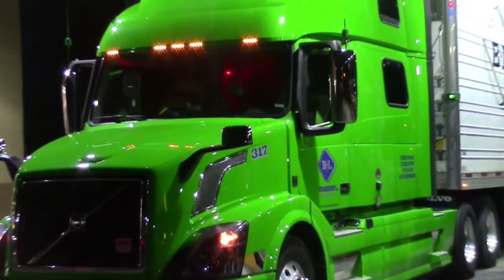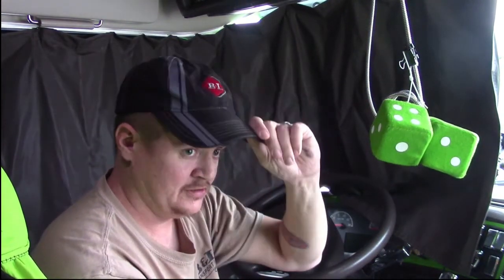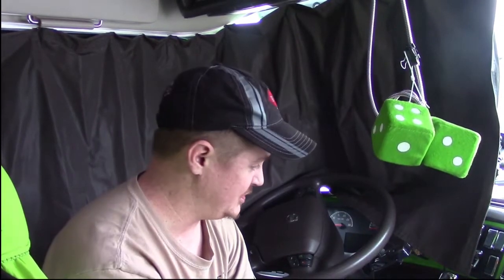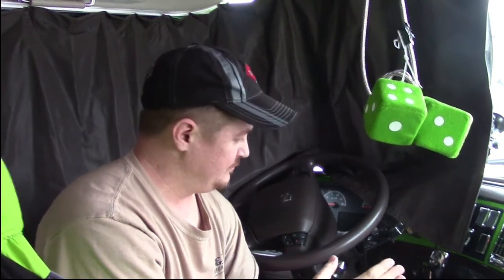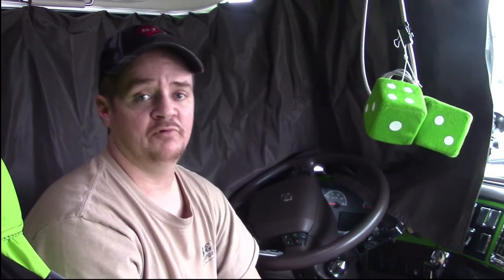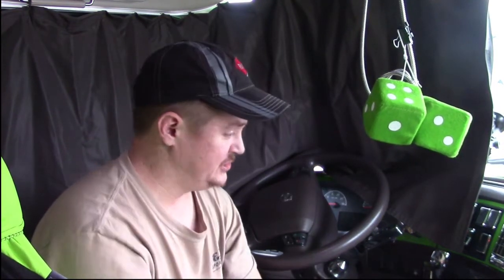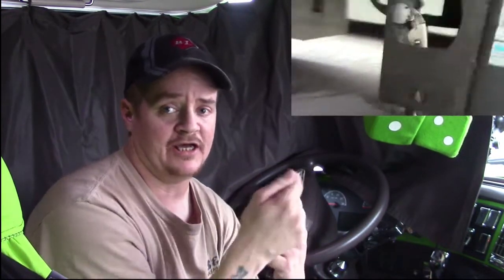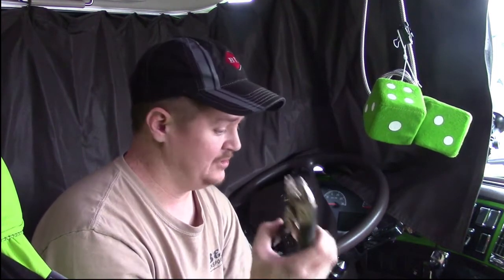Trucking : Sliding Tandems with Heavy Loads and Air Slide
How to slide tandems with an air slide trailer when its loaded heavy and the wheels wont move.